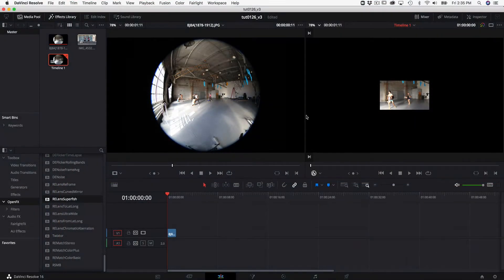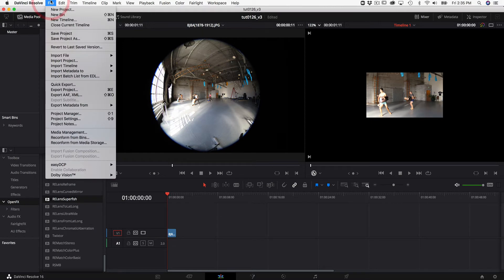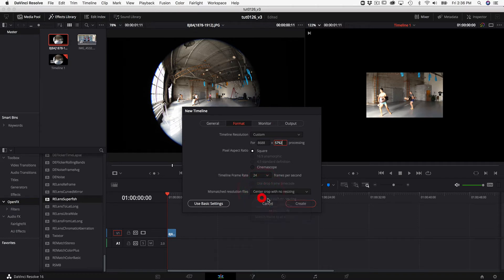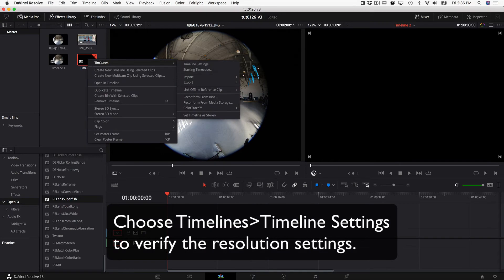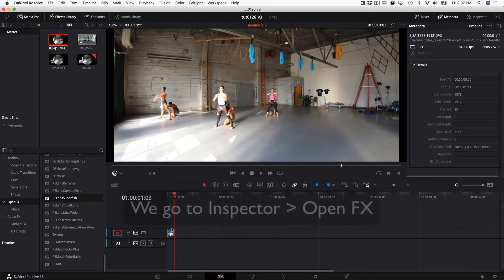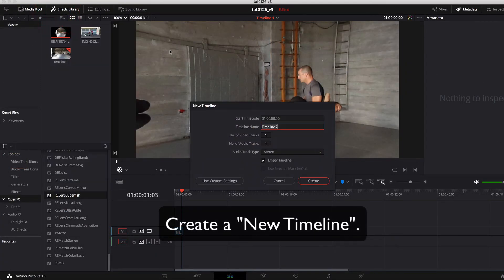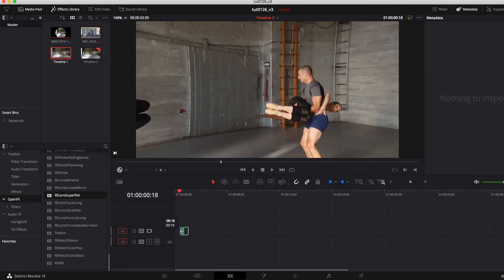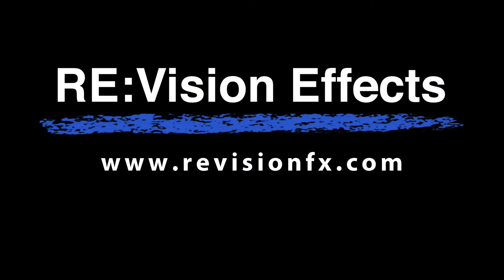Resolve: Handling clips with different Input and Output size - Part 2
In this tutorial, will see two other methods for handling clips with different input and output sizes using the EDIT page in Resolve.